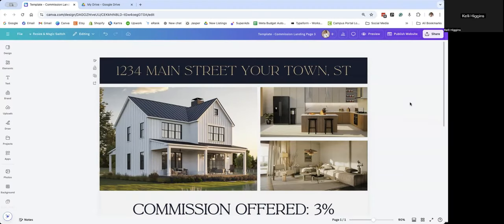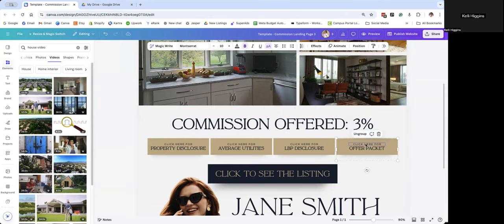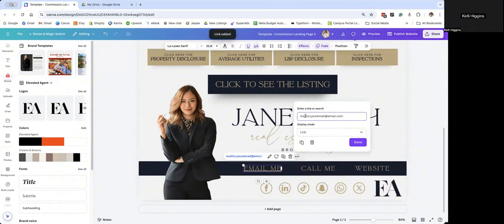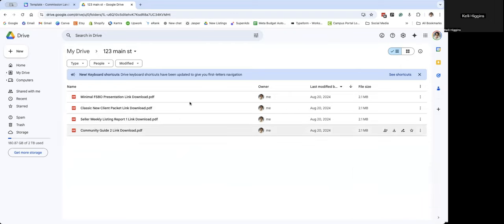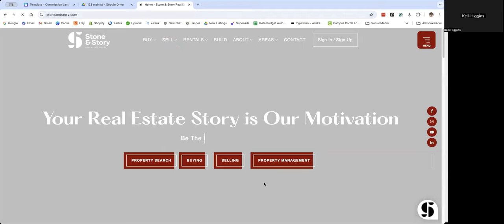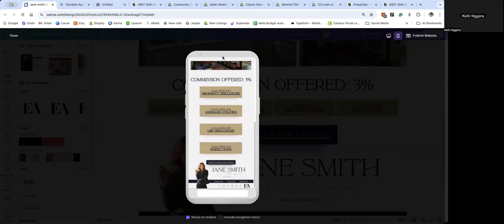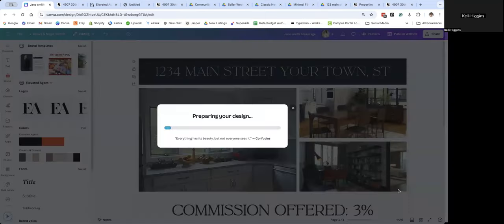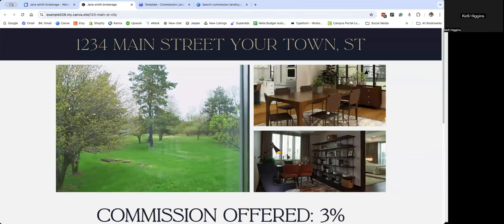Canva Landing Pages Tutorial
🔥 How to Crush Your Landing Page Game with Canva

Listen, if you’re not taking your landing pages seriously, you’re leaving money on the table. Period. In this video, I’m going to show you how to dominate the game by creating landing pages that convert like crazy—using Canva. Whether you’re a real estate agent, a hustling entrepreneur, or just someone who wants to up their online presence, this is the no-fluff, straight-up guide you need.